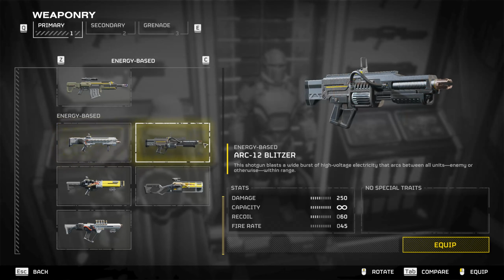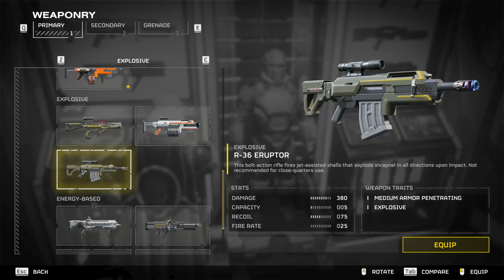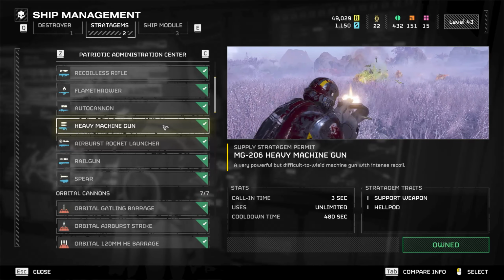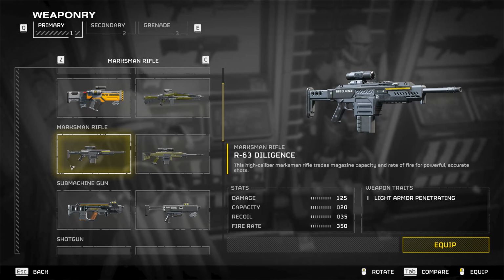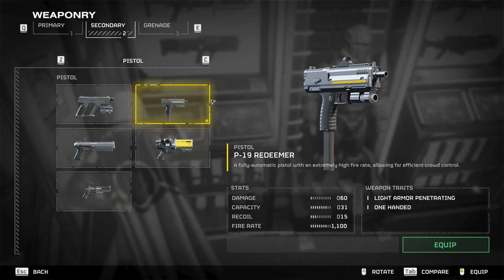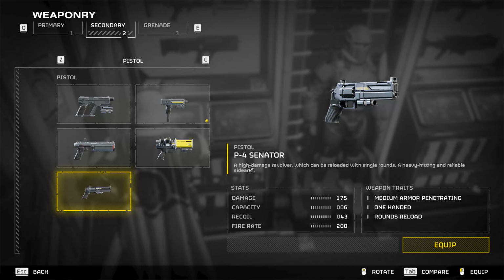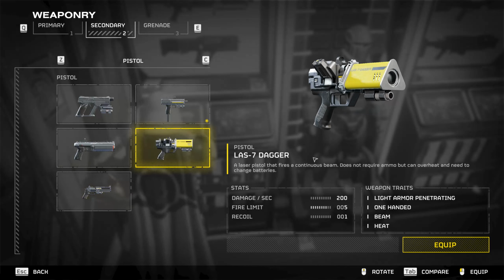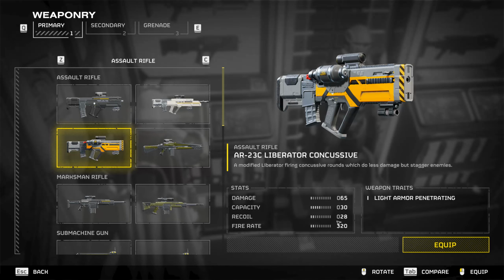Nerfs To Sickle, Eruptor, Quasar & More | Helldivers 2 Patch Notes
The title is true...some of the favorite weapons of many Helldivers have got the nerf hammer. Some ammo reserves cut in half...some charge times increased by 5 seconds...and some a nerf that just didn't seem appropriate at all.